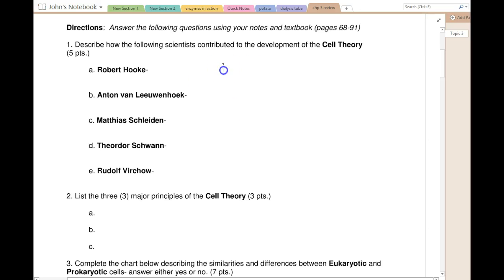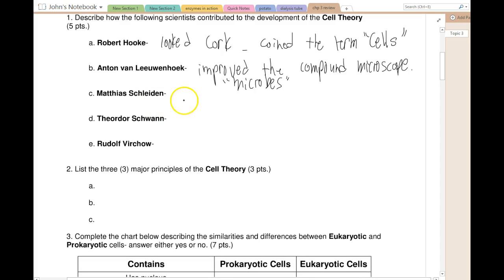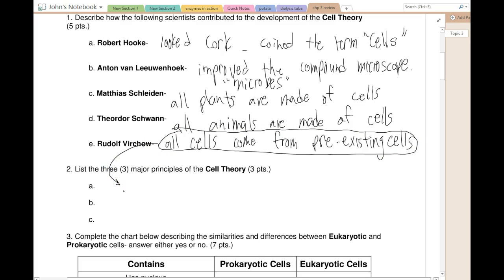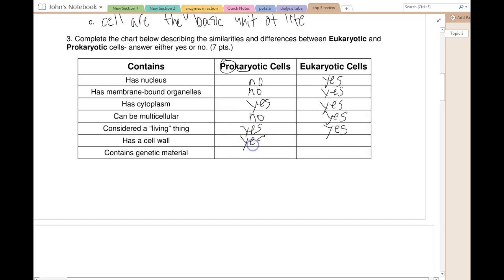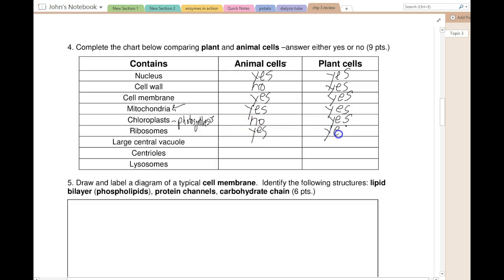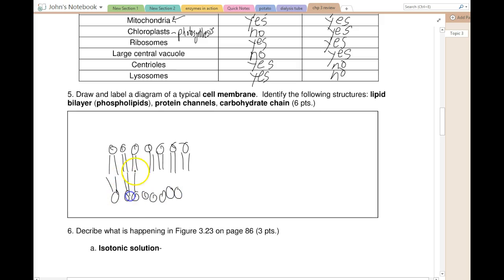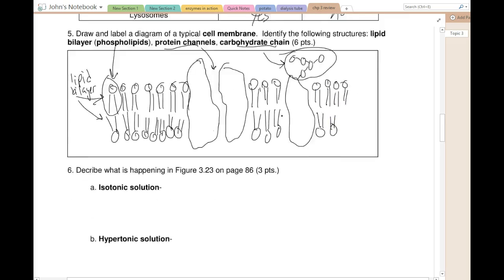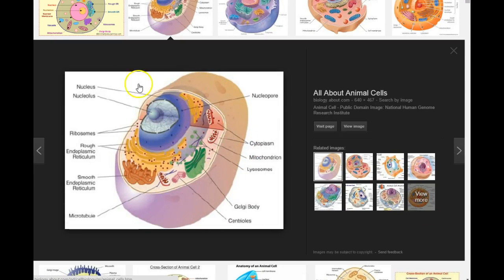Answers - Topic 3 Review Sheet